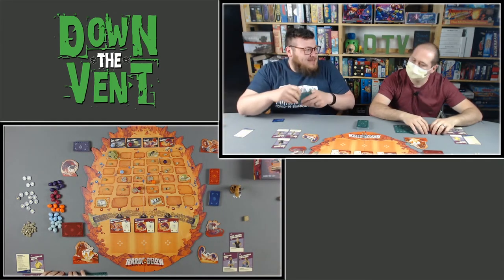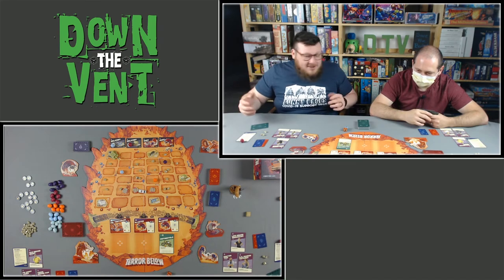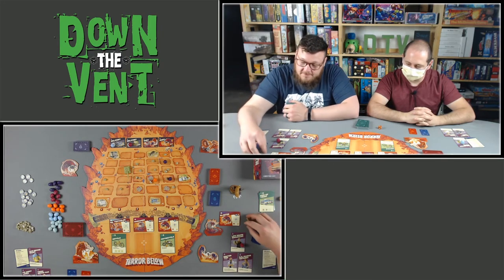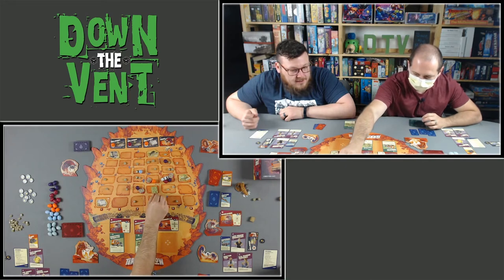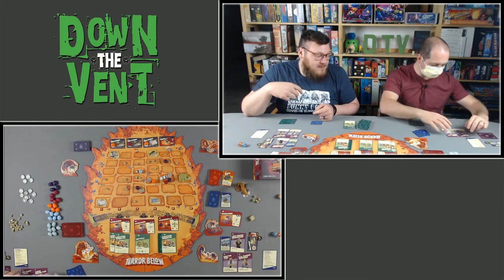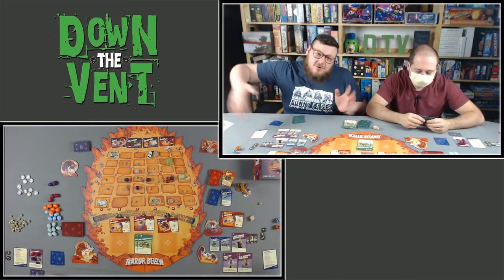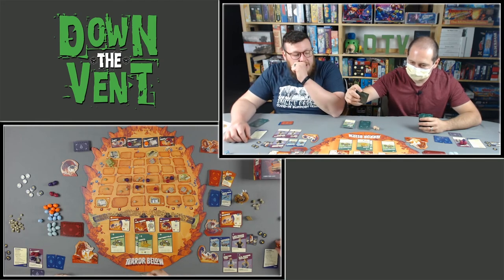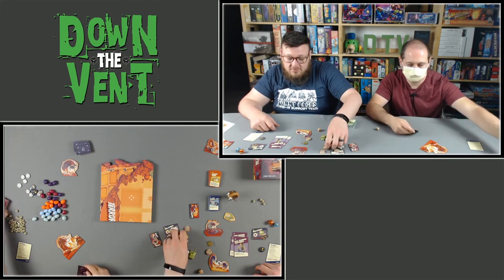Kill the Worms, Collect the Bounty! | Terror Below| Board Game | Play Through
Today Joe and Josh play the action selection worm hunting game, Terror Below!!

Intro/Background Music: Dan Lebowitz - Catch Up